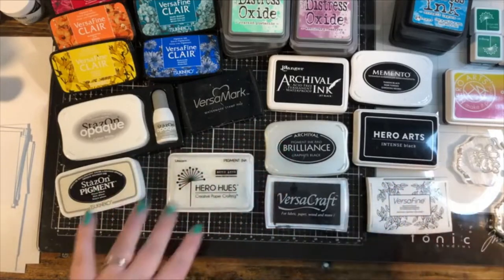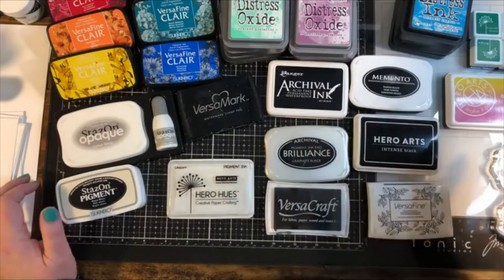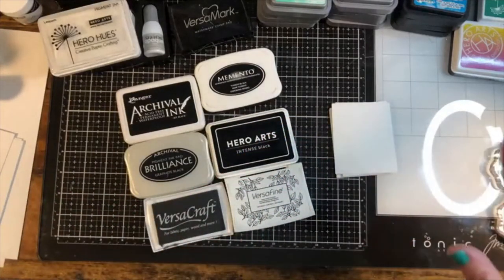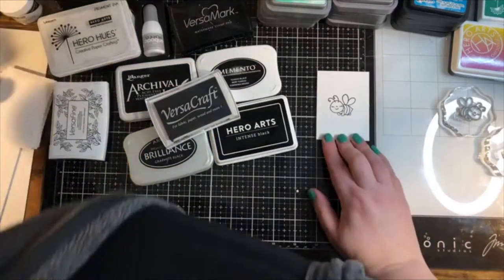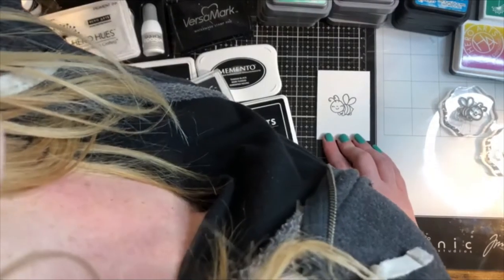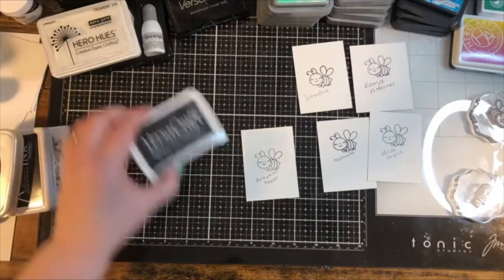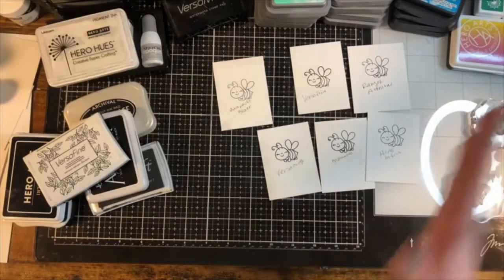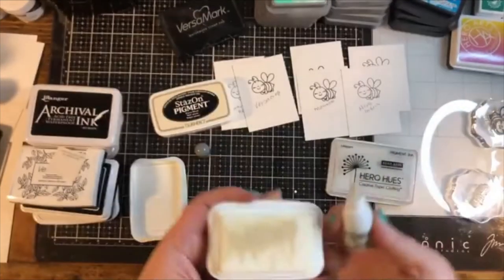INK PADS 101 - Which ink pads are right for your projects? Find out with with Craft Warehouse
Learn all about Ink Pads and which ones are the right ones for your artwork. Our paper crafts expert takes you through all her favorites and shares with you the reasons they are her favorites.

If you want to know, once and for all, which ink pads you should use, watch this video.

★ About Us! ★